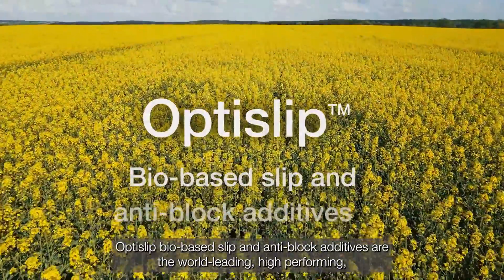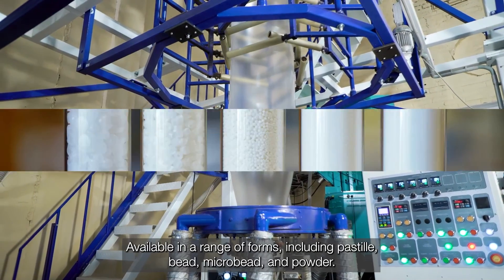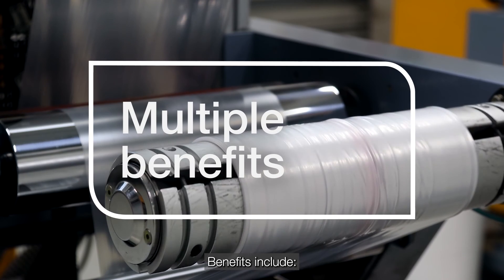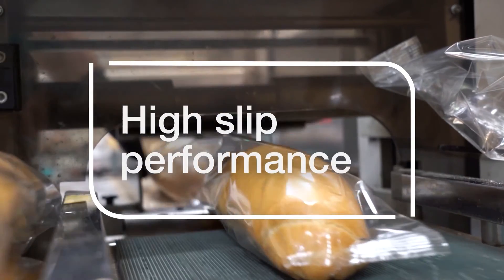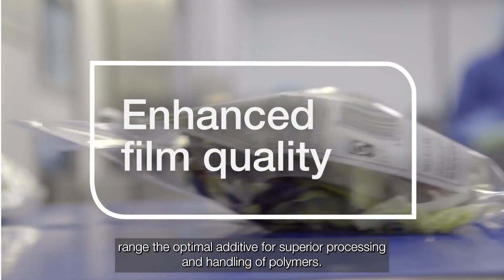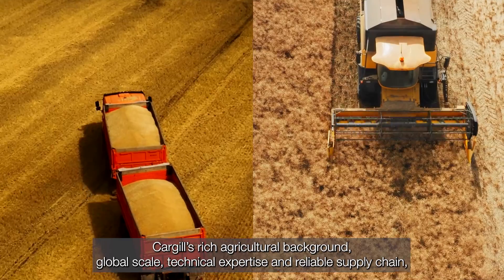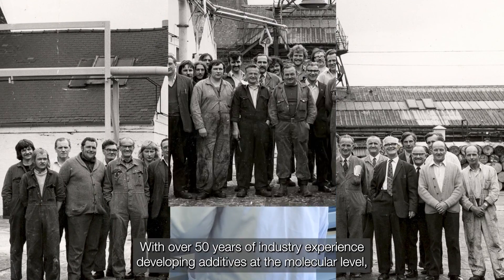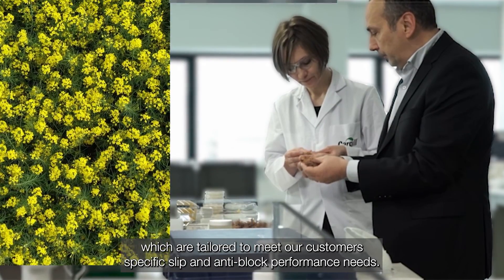Introducing Optislip™: Bio-based slip and anti-block additives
This video presents our Optislip™ range, which offers benefits such as easier processing and improved film quality to polyolefins and biopolymers films.
Join us while we showcase the chemistry, diverse application areas and benefits of our plant-based additives.
Watch now to be inspired by the many possibilities of Optislip™!